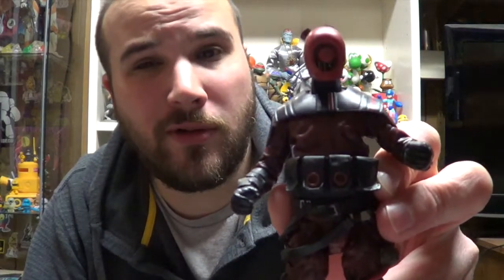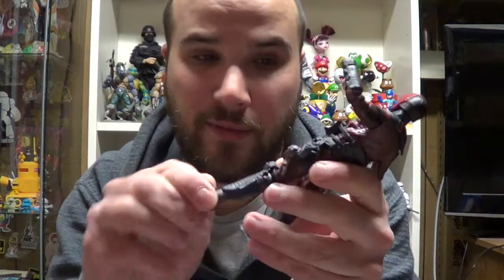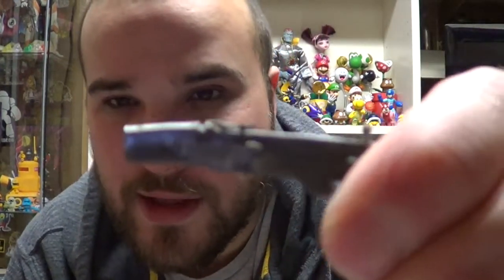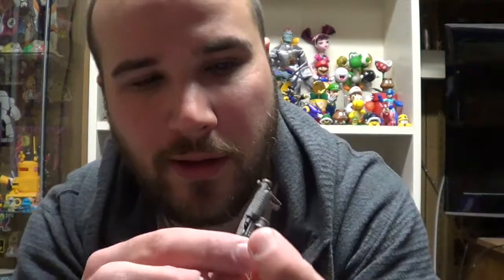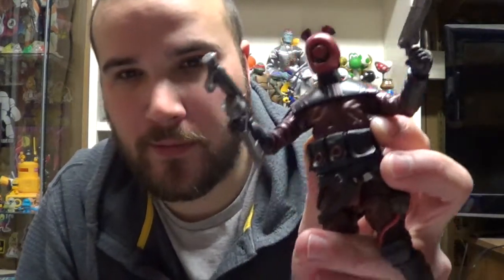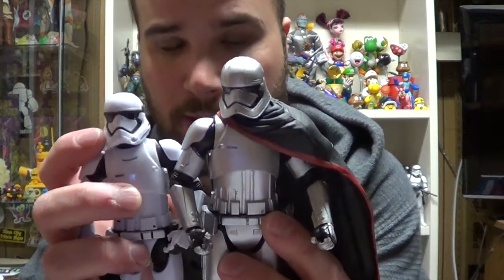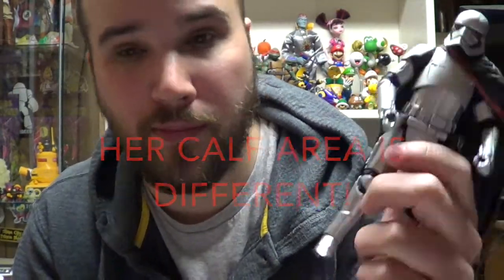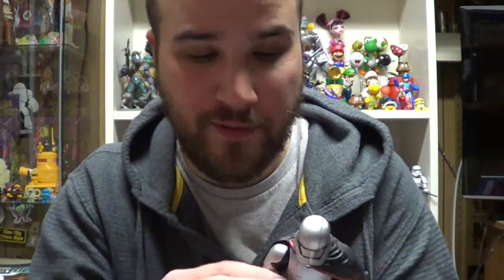Star Wars The Black Series The Force Awakens Wave 2 Unboxing part 1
I unbox The SWB TFA Wave 2 Captain Phasma and Guavian Enforcer figures..